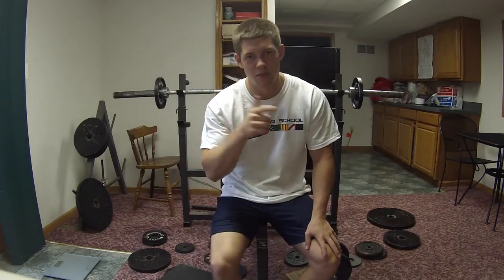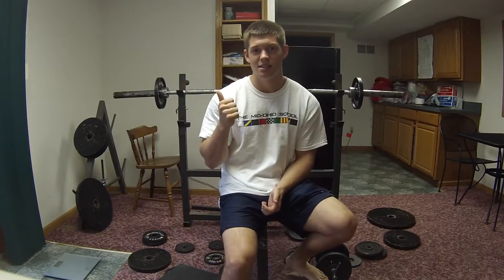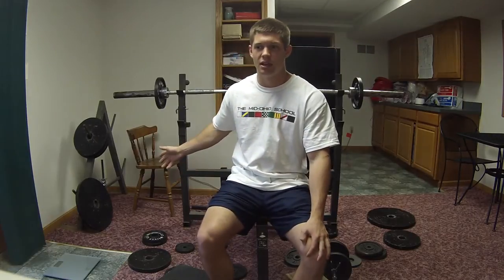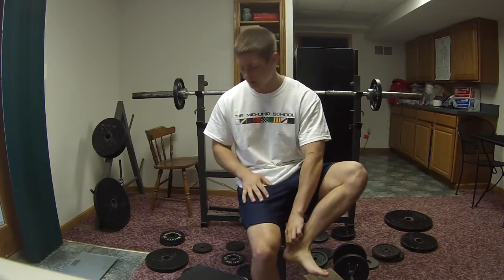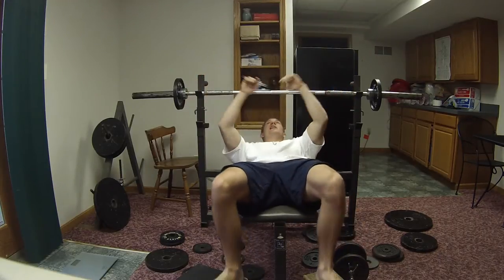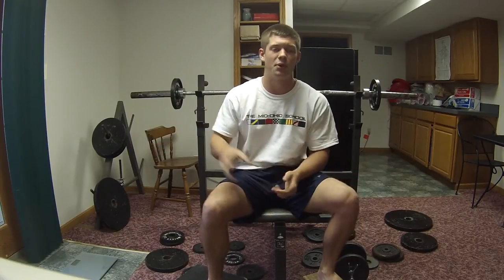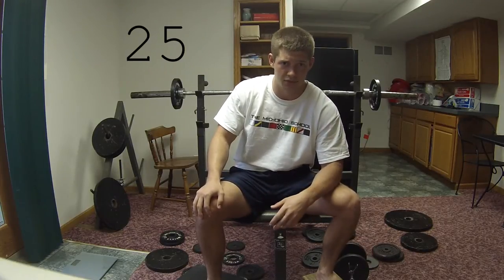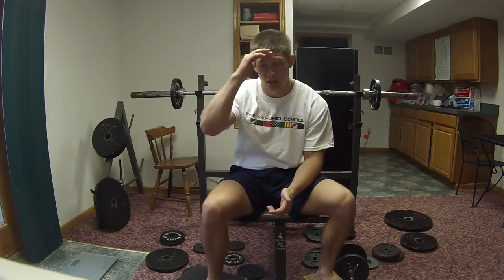One-Armed Bench Press Challenge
To all of our good friends and competitors, just reply with a video response to this video and see if you can beat Matthew at his  own game.